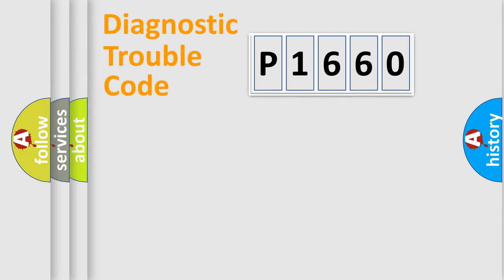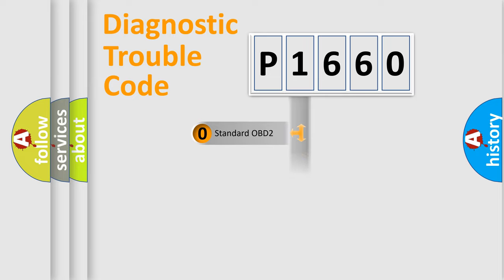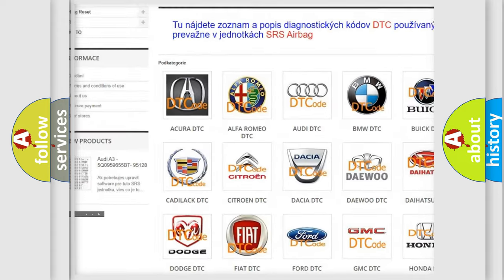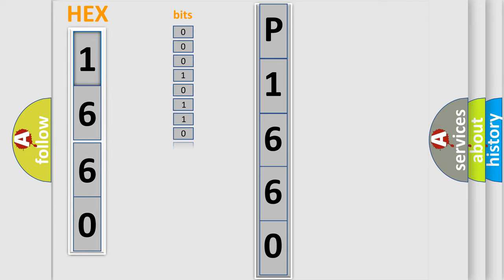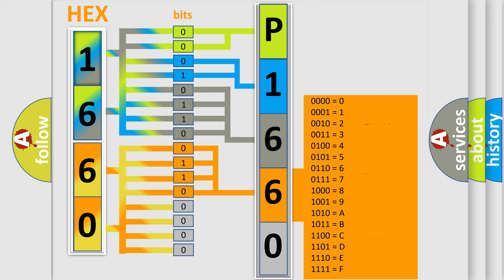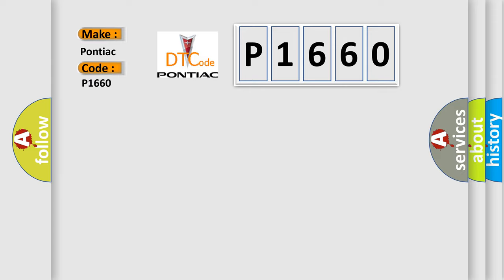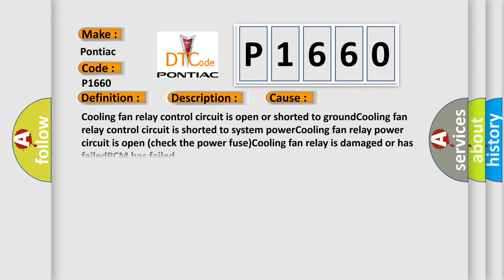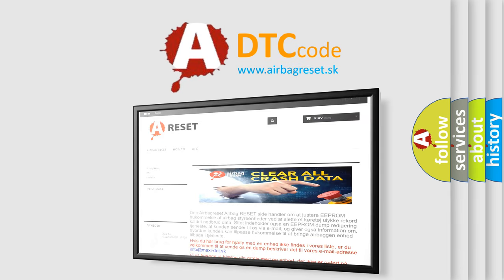DTC Pontiac P1660 Short Explanation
Contents:
0:21 Basic DTC analysis according to OBD2 protocol standard.
1:48 Insight into programming
2:58 A diagnostically understandable description of the Diagnostic Trouble Code
3:05 Basic error definition

Make:
Pontiac
Code:
P1660
Definition:
Output Driver 3 Input Voltage High Input
Description:
Key on or engine running;and the PCM detected an unexpected high voltage condition (over 33 volts) on the Output Driver 3 circuit.The ODM (modules) are,located inside the PCM,provides grounds for output circuits that control various devices.Each outp
Cause:
Cooling fan relay control circuit is open or shorted to groundCooling fan relay control circuit is shorted to system powerCooling fan relay power circuit is open (check the power fuse)Cooling fan relay is damaged or has failedPCM has failed